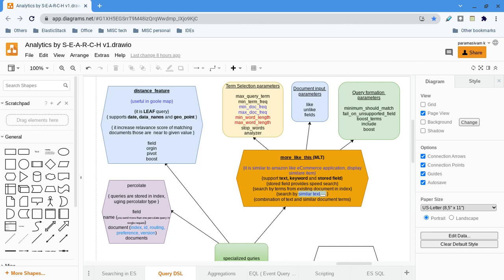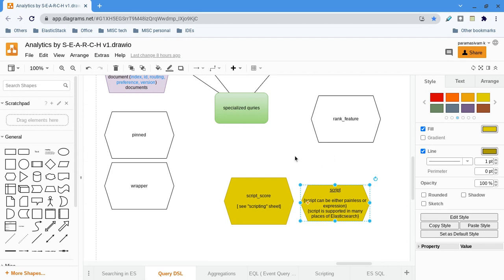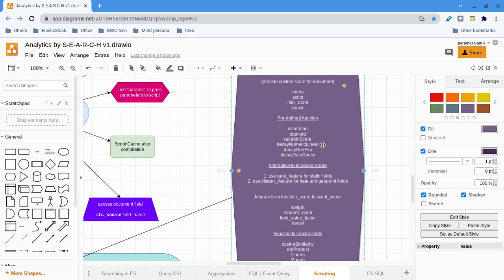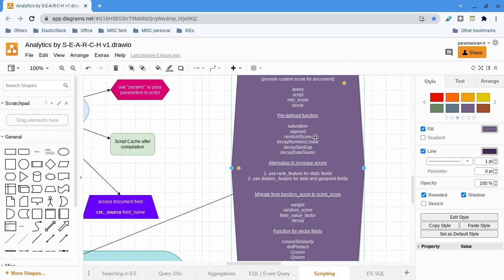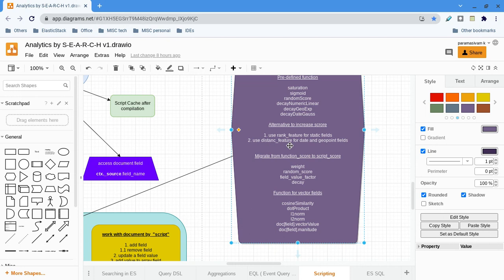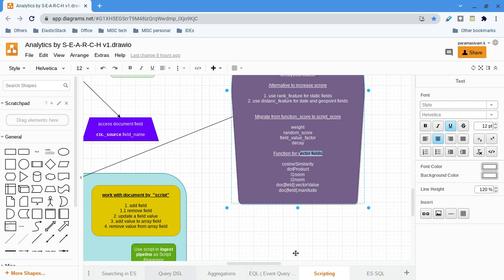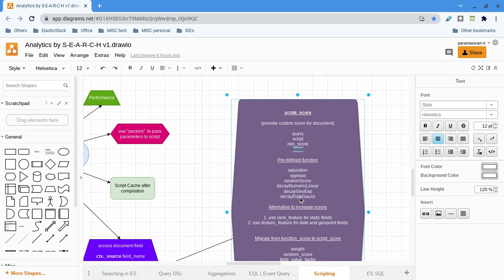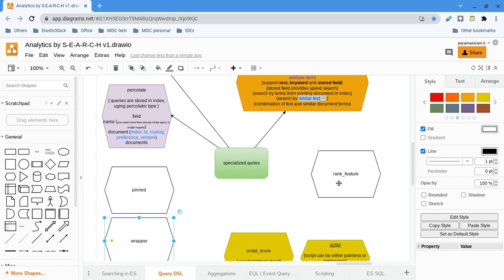SCRIPT painless script score part 5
script_score used to increase or modify score of matched document. it has serveral pre-defined function to use.  the alternative to script_score are rank_feature and distancce_feature also discussed with theri usecase.

In favour of script_score, the function_score has been deprecated. all the feature and parameters exist in function_score has been migrated to script_score. that also discussed.